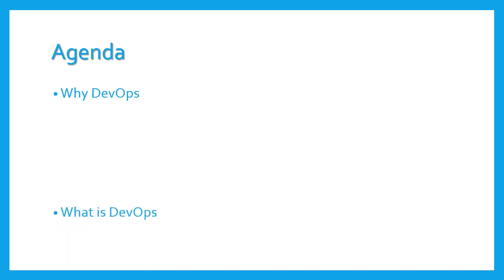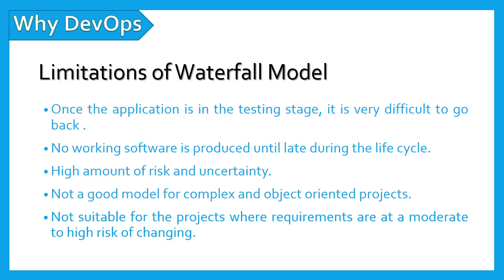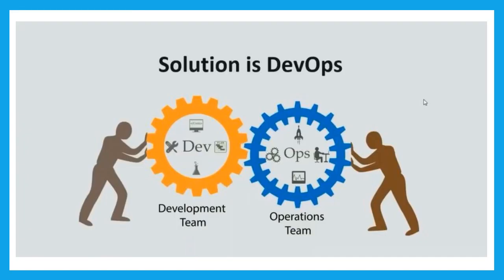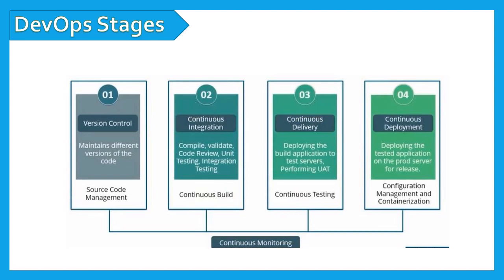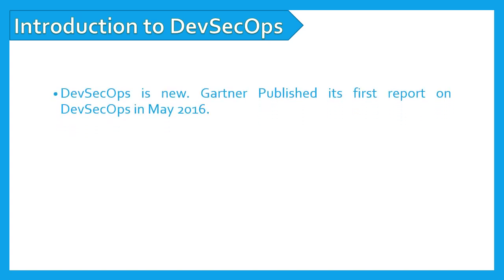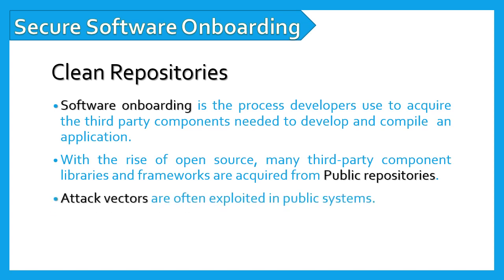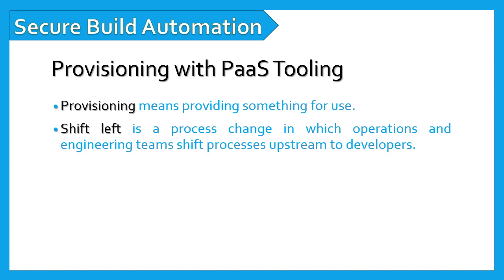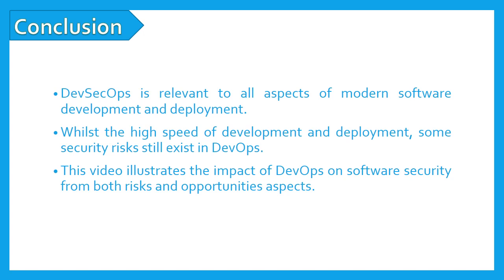DevSecOps - An overview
by Maneesha Jasinghe
ms20911362
MSc in IT
SLIIT